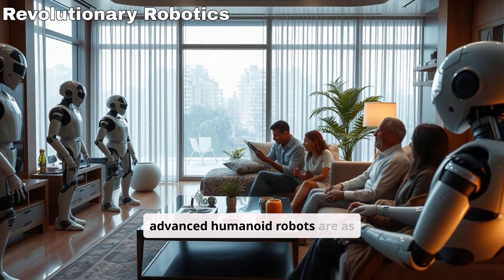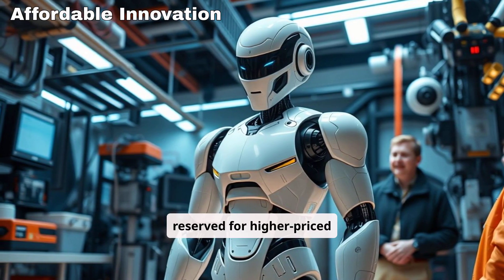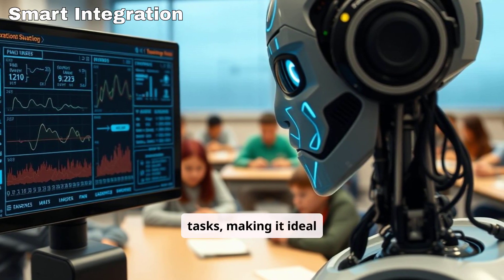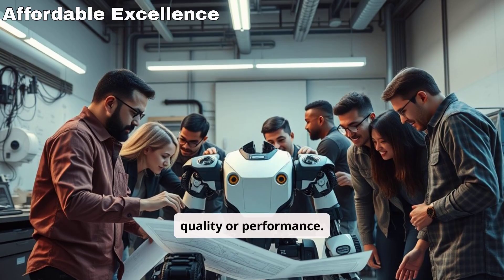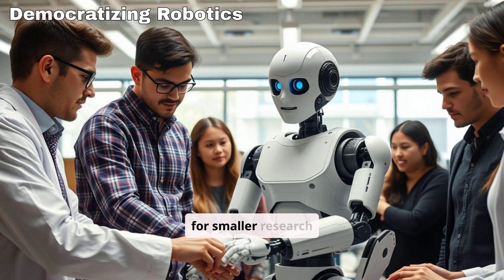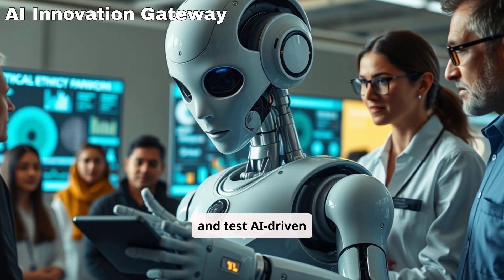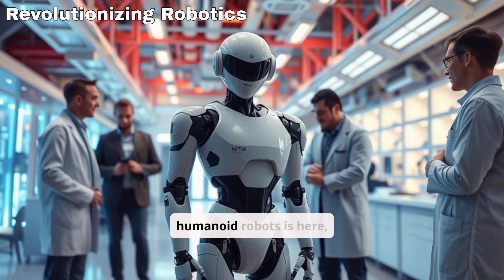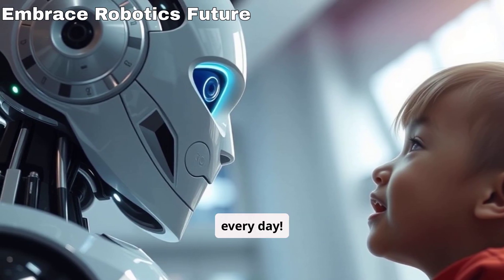China’s $12K Humanoid Robot Shocks the World: ENGINE AI’s PM01 Beats Unitree G1 & Booster T1!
🚨 China’s $12K Humanoid Robot Shocks the World! 🤖 Genz Ai Revolution

The future of robotics is here, and it’s changing the game. ENGINE AI’s PM01 humanoid robot has just launched at an unbelievable $12K, making it one of the most affordable advanced humanoid robots on the market. But that’s not all – it’s outpacing competitors like Unitree G1 and Booster T1 in features, design, and cost-efficiency!

In this video, we’ll uncover:
✅ The groundbreaking features of ENGINE AI PM01
✅ How it compares to Unitree G1 and Booster T1
✅ Why China is leading the robotics revolution
✅ The potential impact of affordable humanoid robots on daily life

💡 Is this the start of a new era in robotics? Find out why ENGINE AI PM01 is making waves in the tech world!